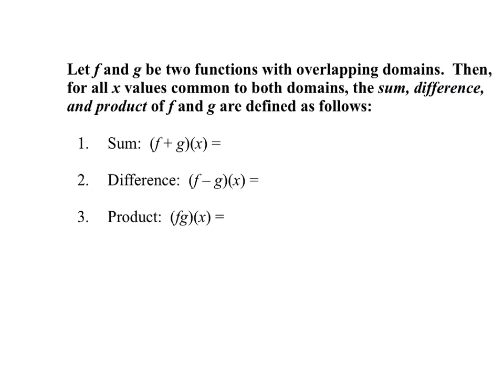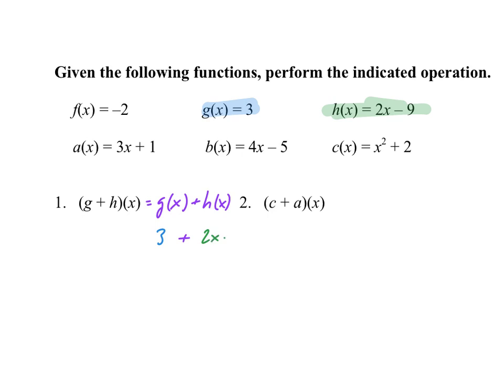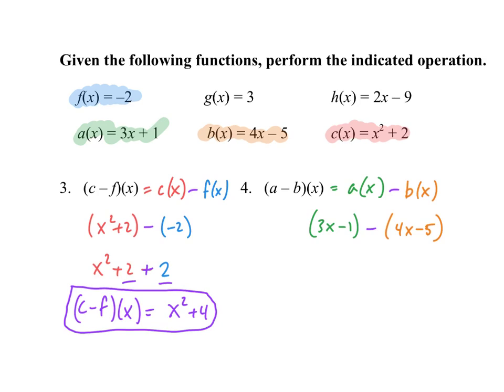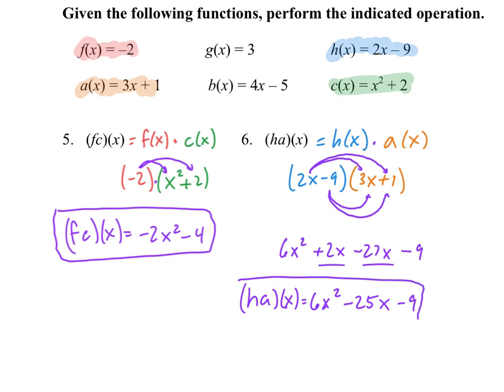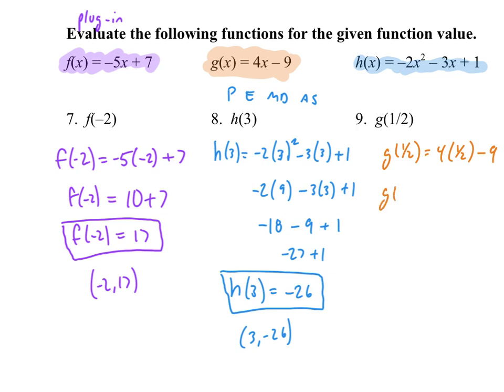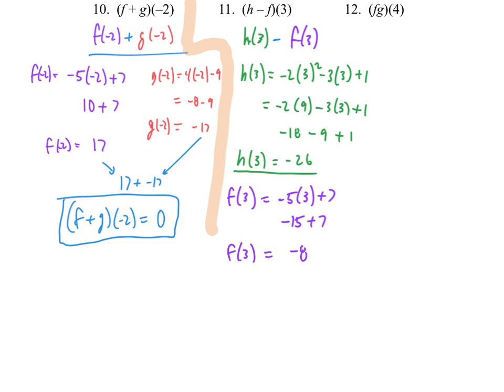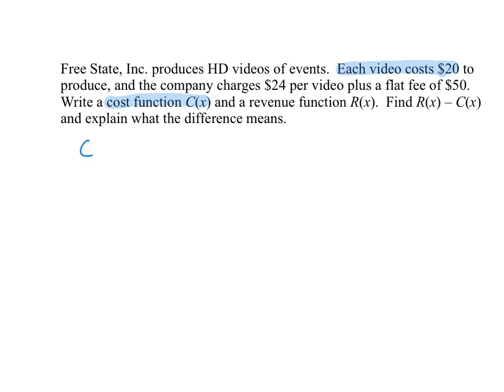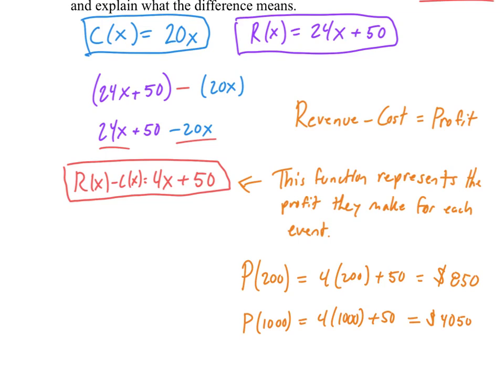function operations video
Function operations lesson